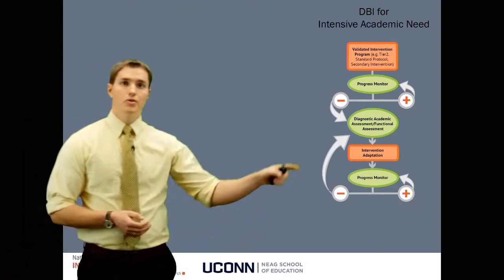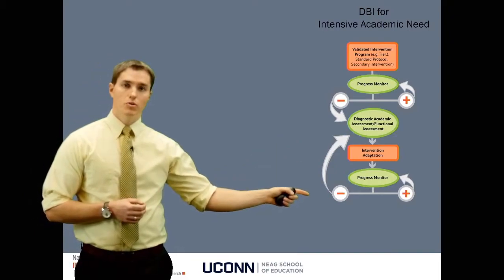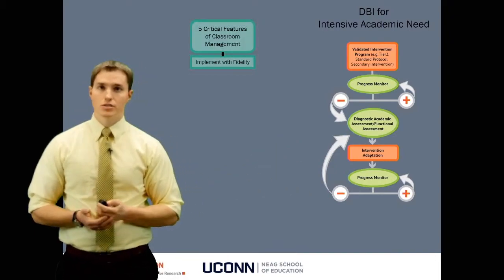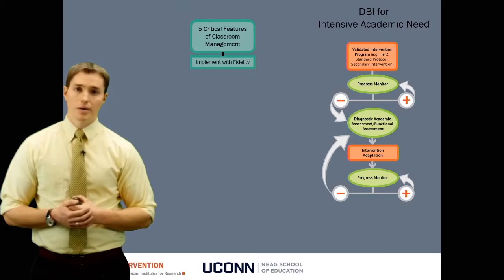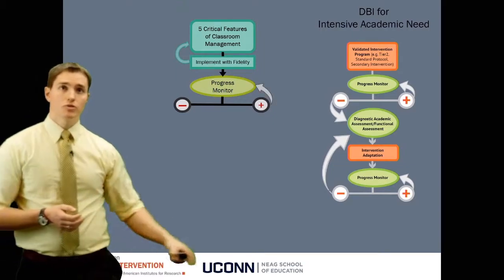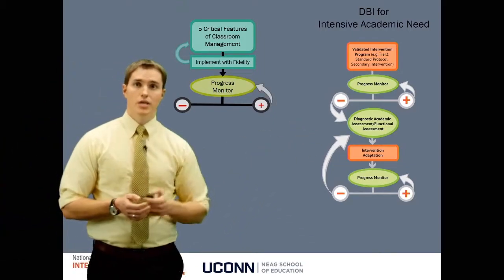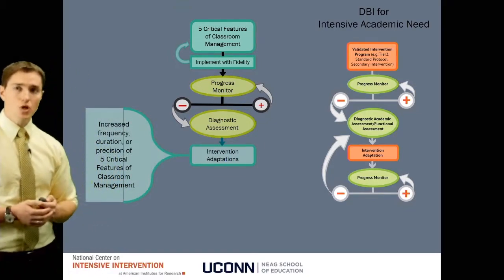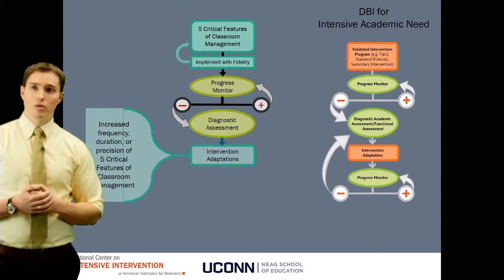Behavior Course: Module 5 Introduction